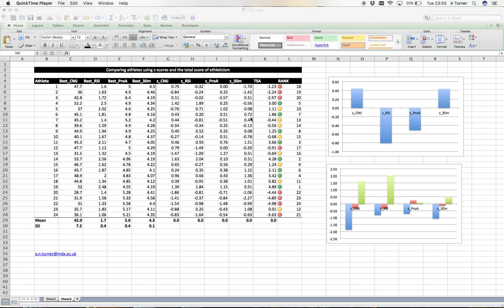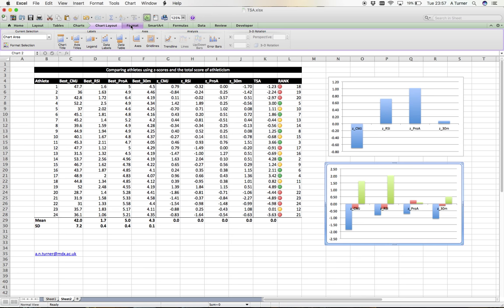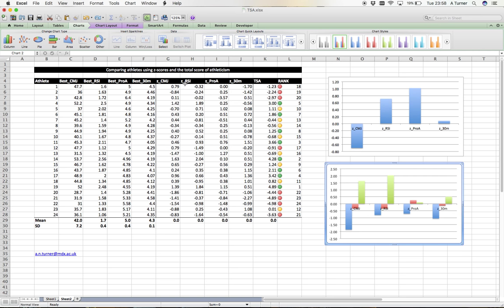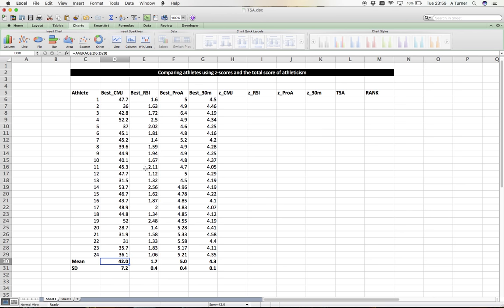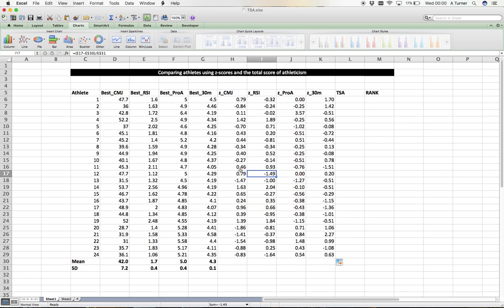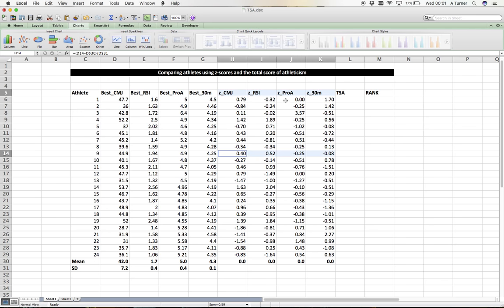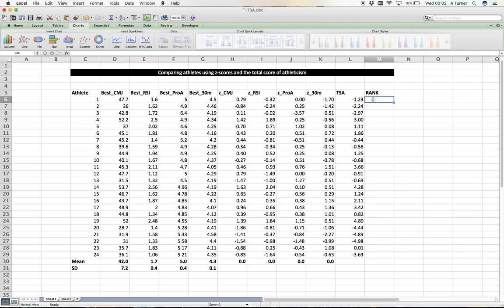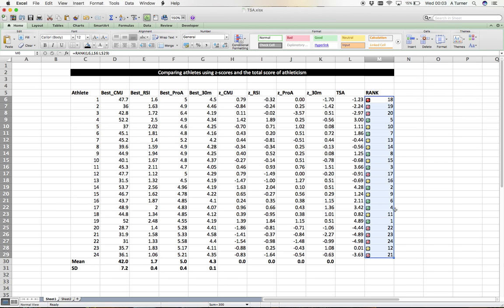z-scores and the TSA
Athlete profiling with comparisons against team mates

Link here to paper that discusses this in detail, including calculations for small samples